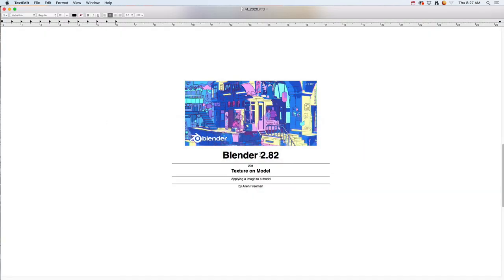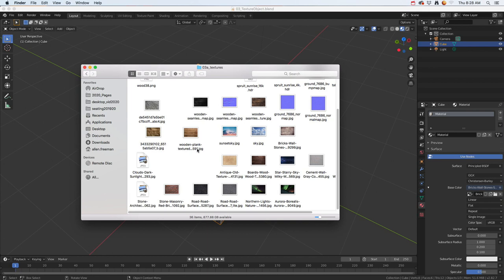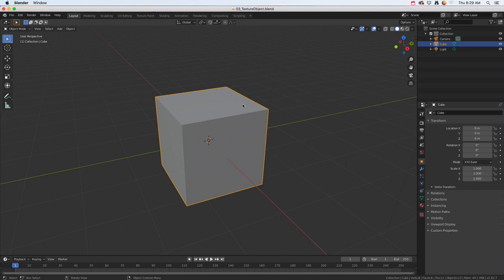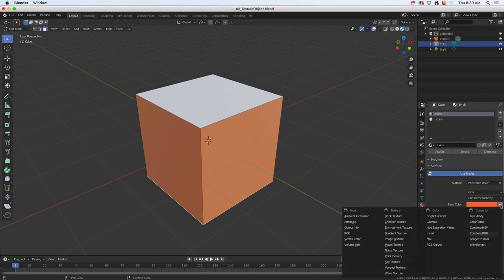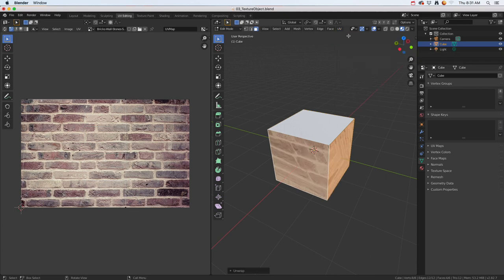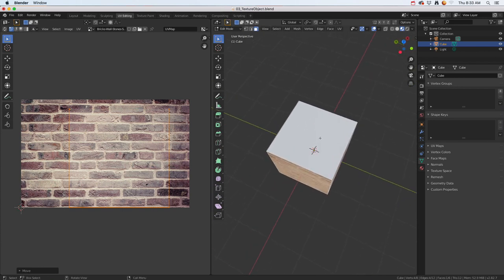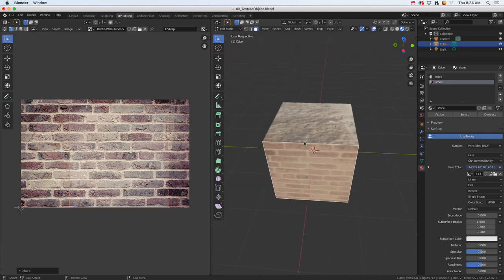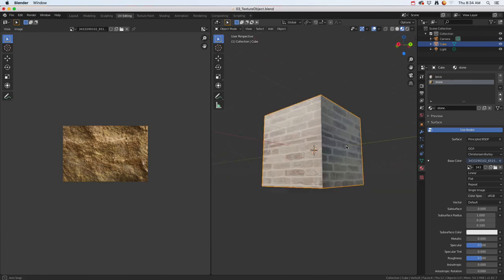Blender 2.82: Adding Textures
Applying a image to a model.